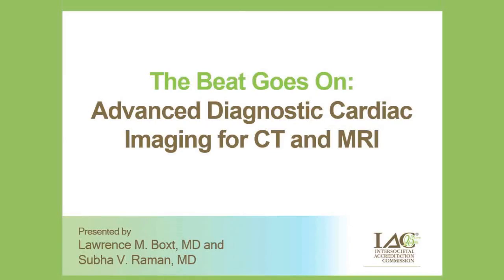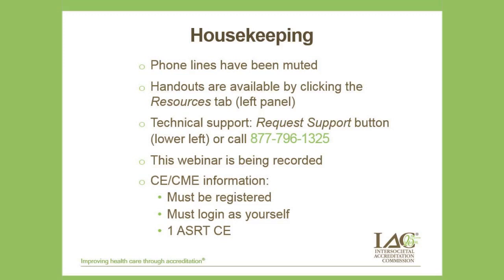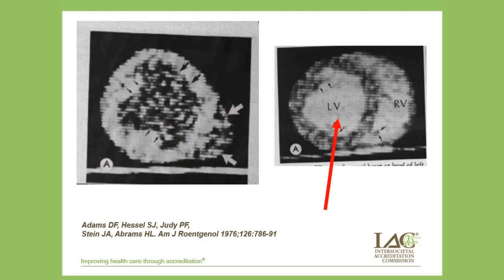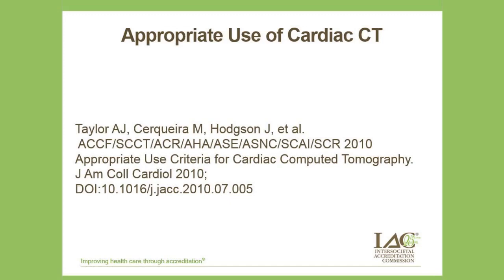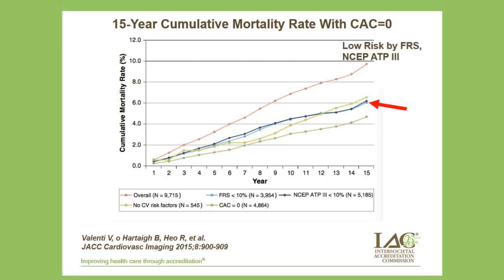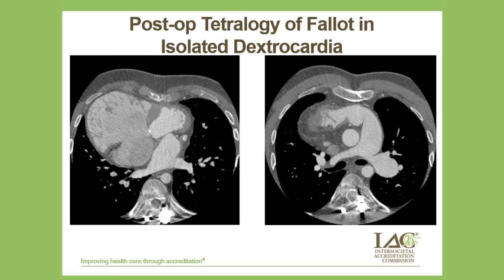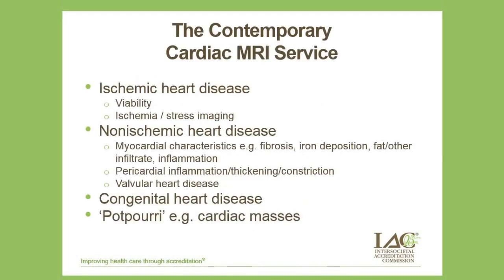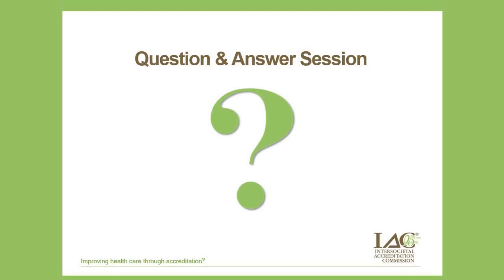The Beat Goes On: Advanced Diagnostic Cardiac Imaging for CT and MRI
Presented by Lawrence Boxt, MD, FACC, FSCCT and Subha Raman, MD, this webcast covers cardiac CT and MRI imaging in the presence of various types of pathology. Participants will learn about the performance of cardiac CT and MRI examinations, the production of the images, reconstructions and the examination findings.

Note: This webcast was recorded from a previous live webinar held in November 2016, no CE credit is available for viewing.